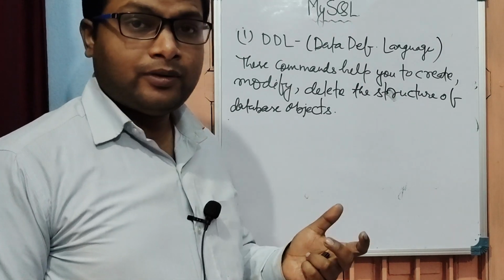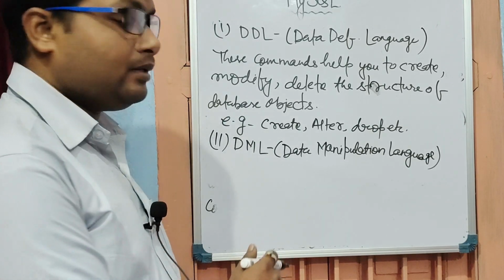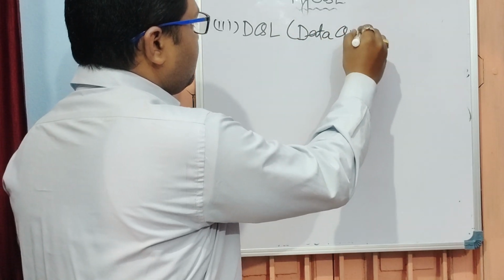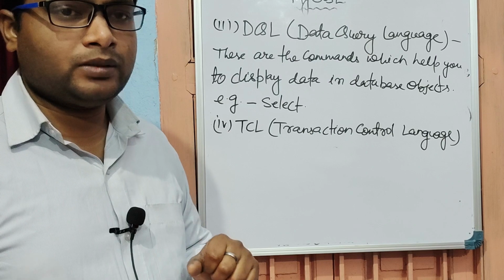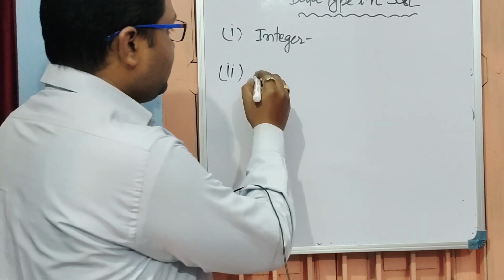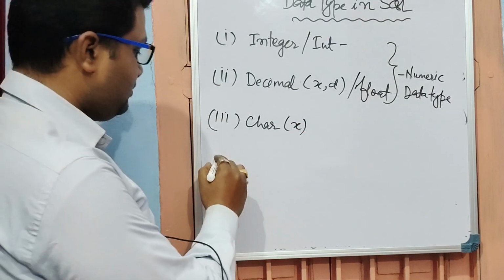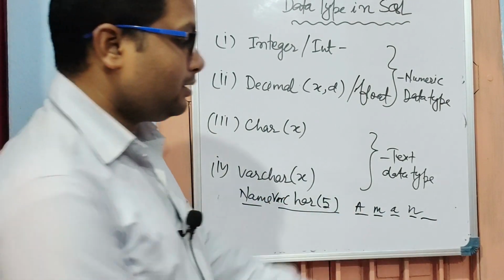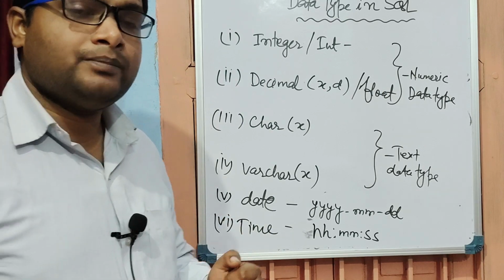INFORMATICS PRACTICES CLASS-3 (MYSQL)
This video will help you to know the basic of MYSQL of Unit-2 (Data Query using SQL) syllabus of Informatics Practices for the Board Exam 2023.  This series will consist of videos related to this subject which will help you to cover the syllabus of this subject. before Board Examination 2023 and score good marks in this subject.